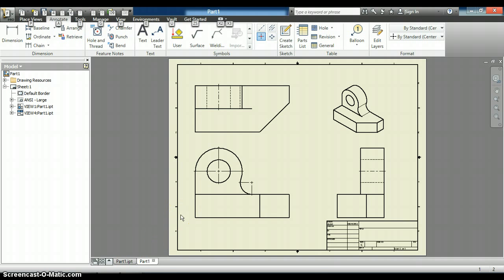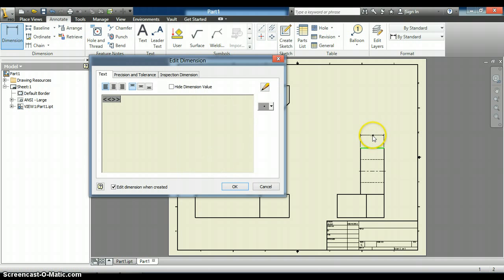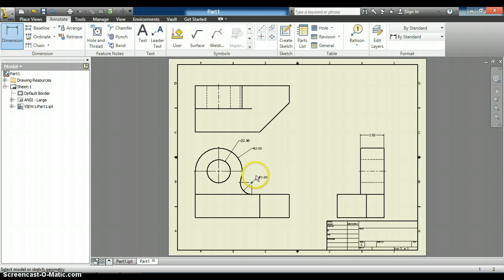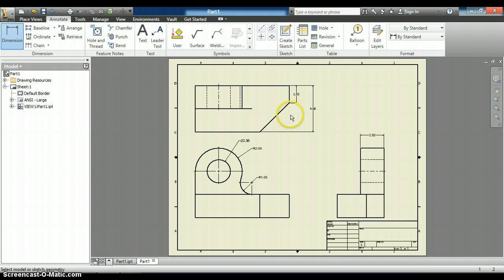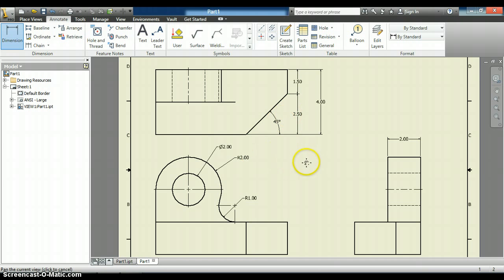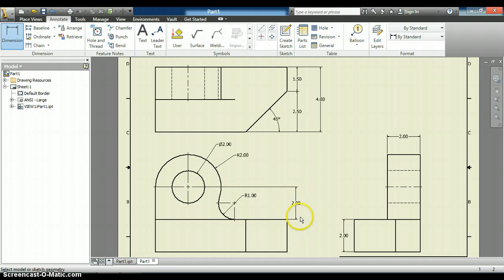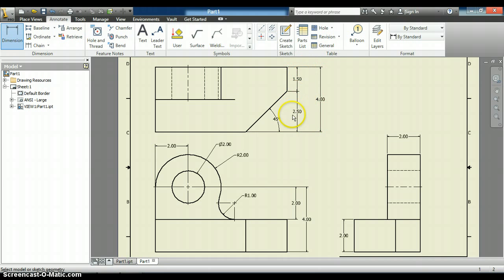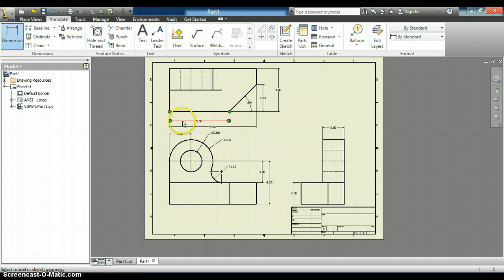Dimensioning Inventor Drawings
This is a short video on adding dimensions to a drawing. It will walk you through all the dimensions to make sure that the entire sketch is dimensioned, along with providing reminders of things to remember when dimensioning drawings.